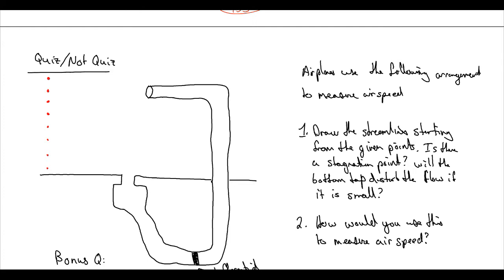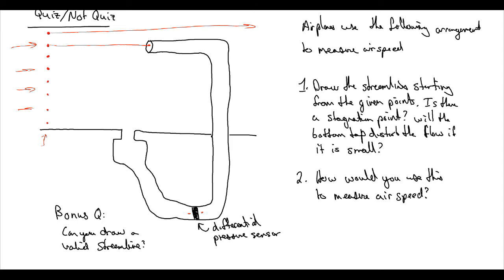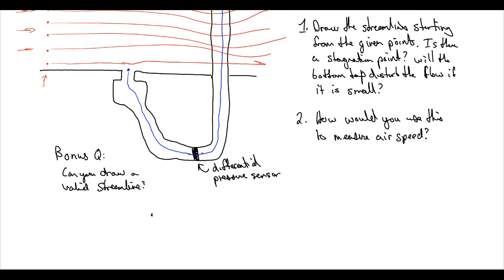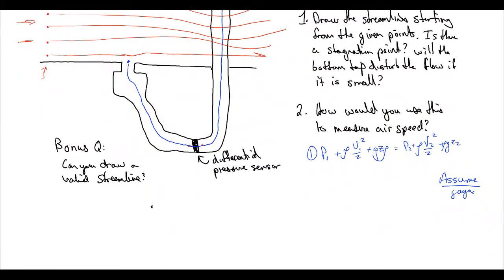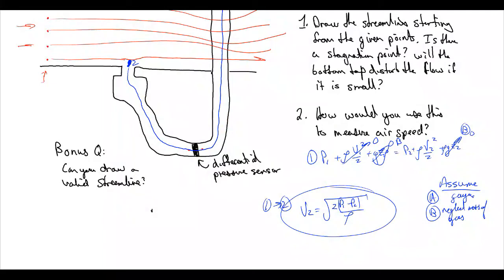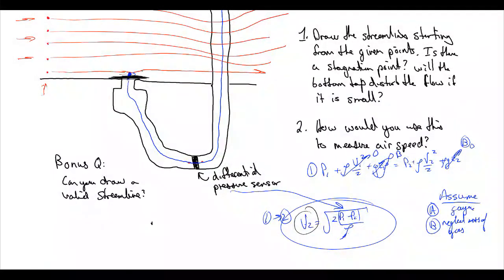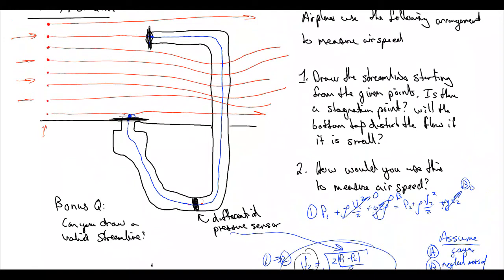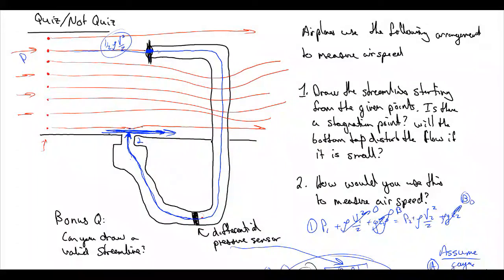Fluid Mechanics: 14) Bernoulli's Quiz-Not Quiz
Here we use Bernoulli's equation to derive an expression that lets us use a Pitot tube to measure the airspeed of aircraft.